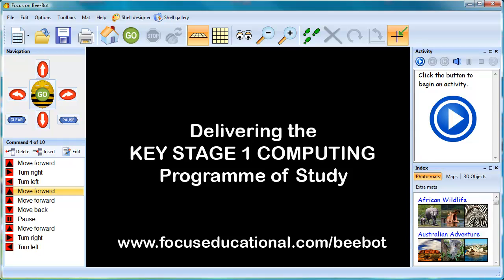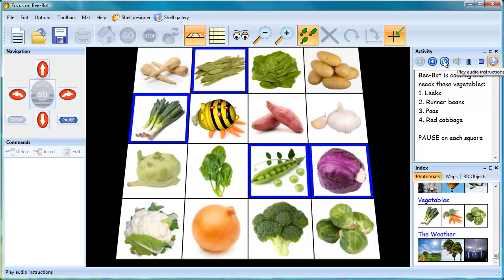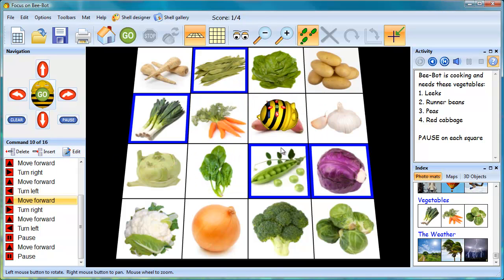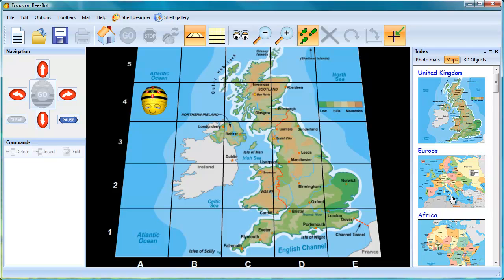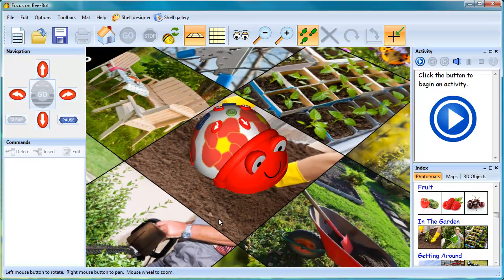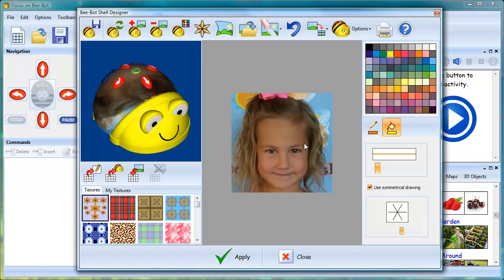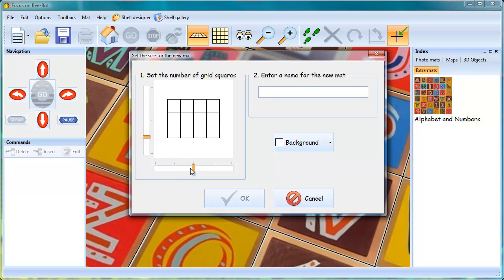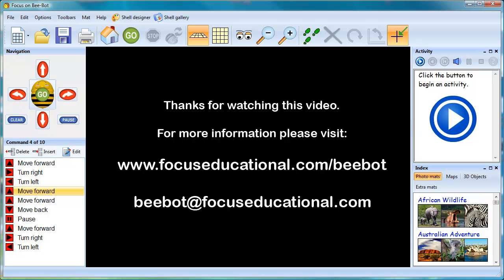Bee-Bot - Key Stage 1 Computing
A demonstration of how Bee-Bot Lesson Activities 3 can be integrated into the Primary Key Stage 1 curriculum, and how this easy-to-use program will help you teach the computing programme of study.